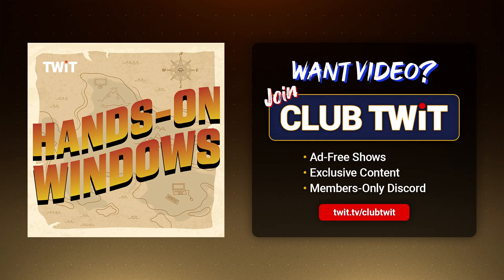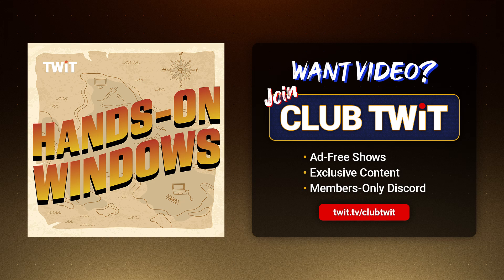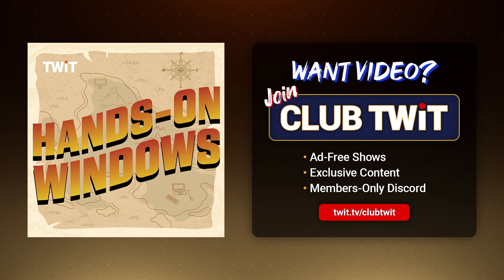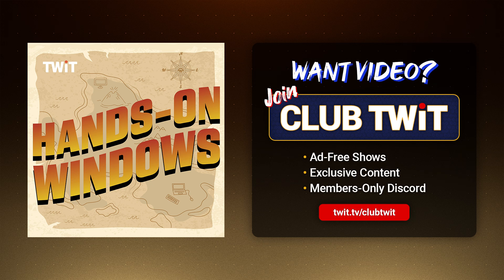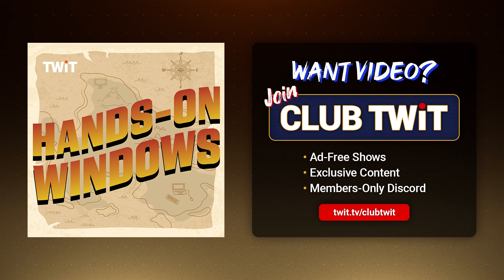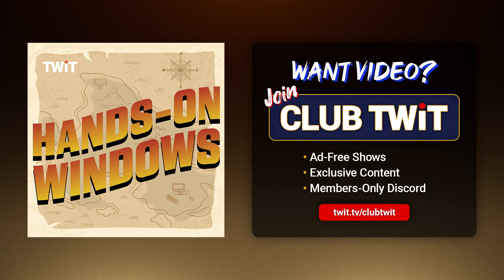New Features in 24H2 - New Stuff in the Latest Windows 11 Patch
This week, Paul takes a look at the feature updates in the latest patch to Windows 11 24H2.